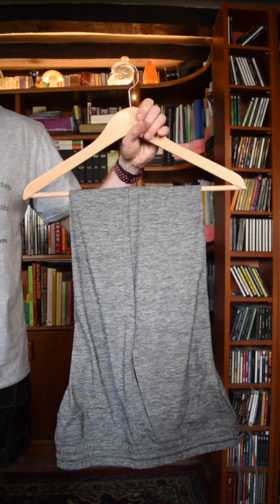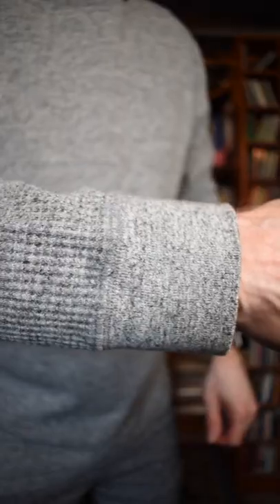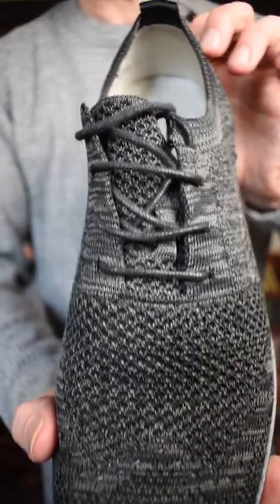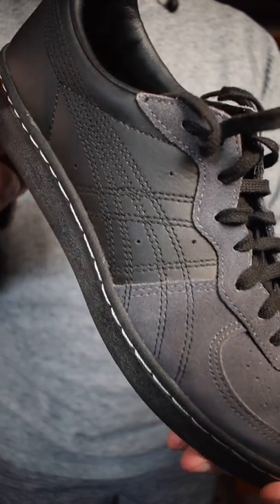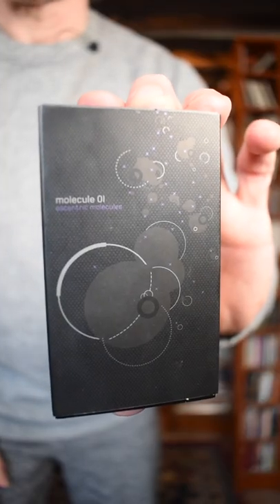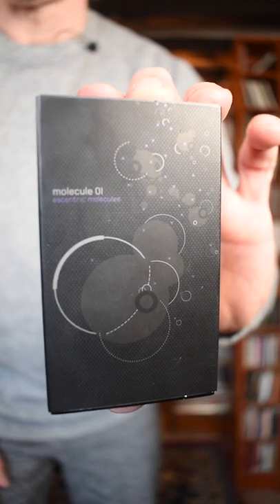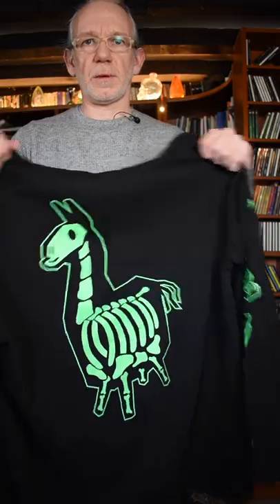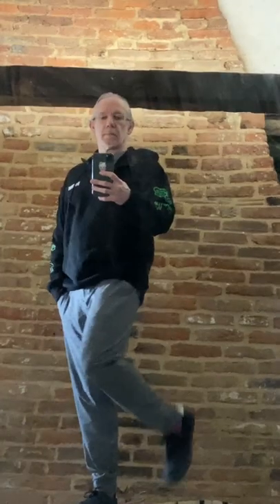grwm Uniqlo, H&M and Fortnite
Get ready with me for a relaxed home day with one of my very own t-shirts, some Uniqlo pieces, and H&M's Fortnite hoodie.

Outfit:
Shirt: My custom Fragrant Nerd merch (link below)
Trousers: Uniqlo
Shoes (worn): Onitsuka Tiger x Andrea Pompilio
Shoes (not worn):
Hoodie: The H&M Fortnite Hoodie
Glasses: Ray-Ban

Perfume: Molecule 01 from Escentric Molecules
Notes: The aroma-molecule: Iso E Super